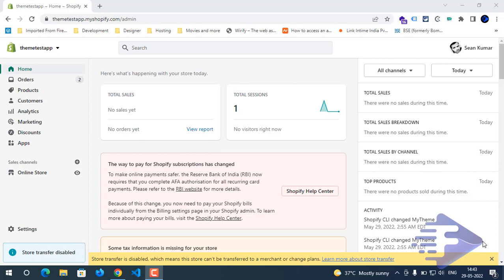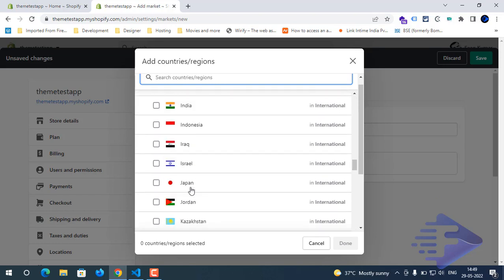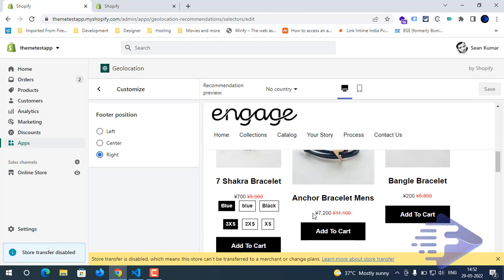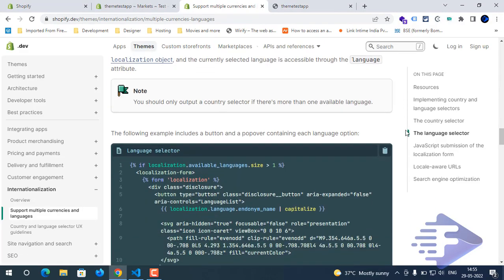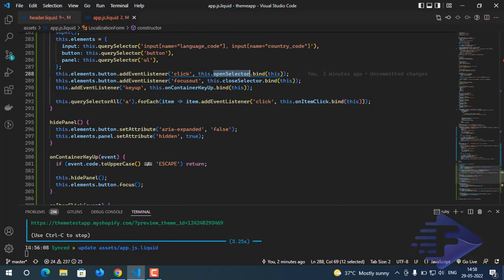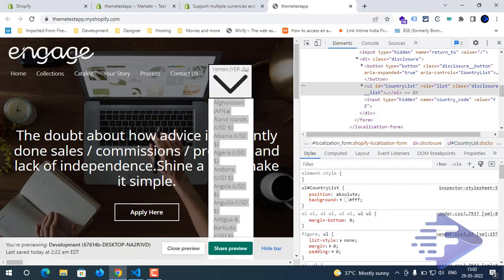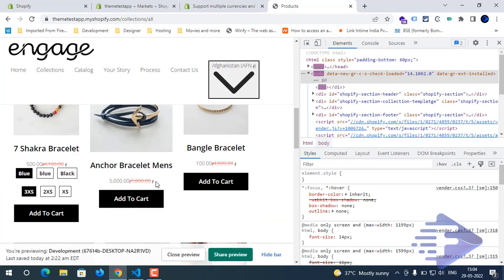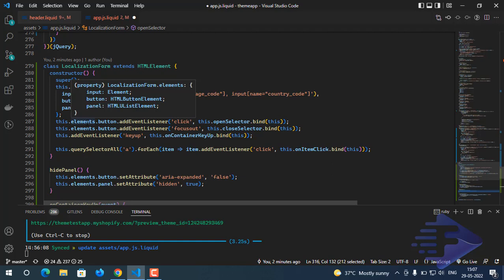Shopify cueerncies selector For Beginners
Useful Links
Using theme sections: